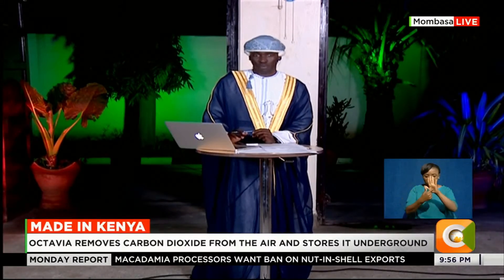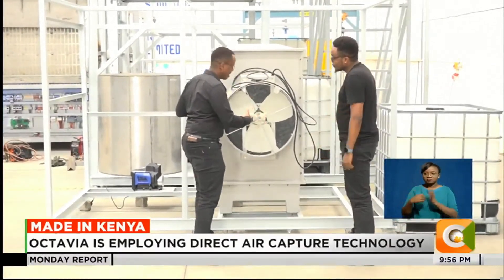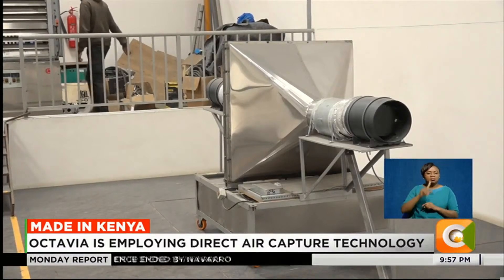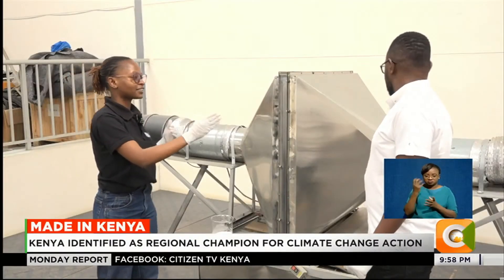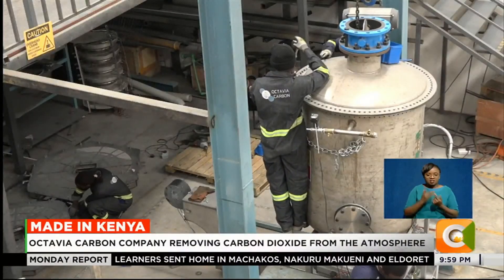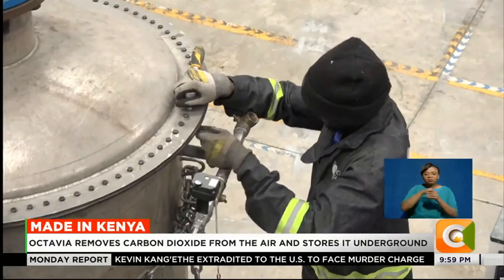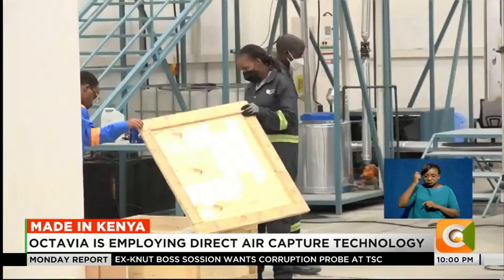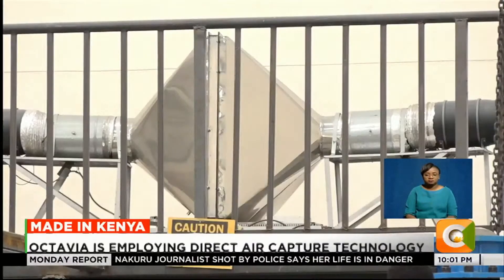MADE IN KENYA | How Octavia, a local venture is using technology to remove CO2 from the atmosphere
Made In Kenya
Octavia Carbon Company Removing Carbon Dioxide From The Atmosphere
Octavia Removes Carbon Dioxide From The Air And Stores It Underground
Octavia Is Employing Direct Air Capture Technology
Kenya Identified As Regional Champion For Climate Change Action